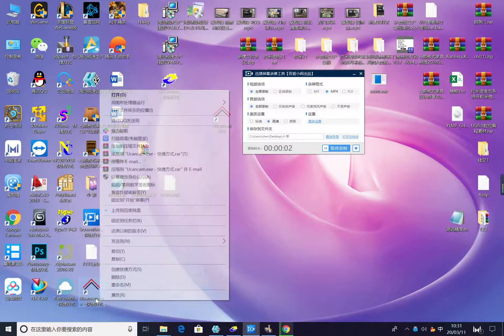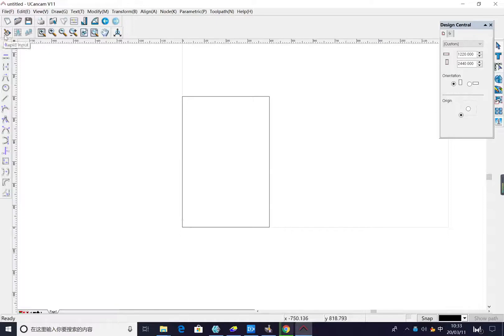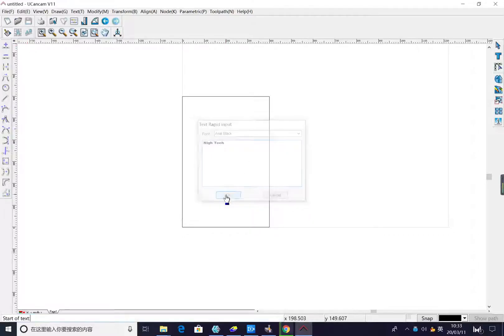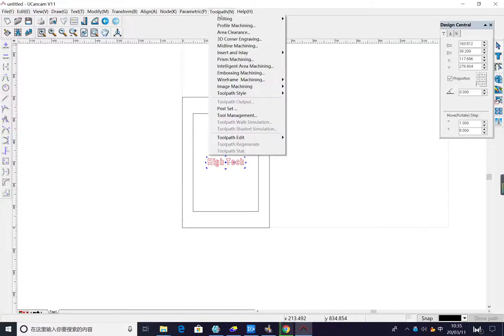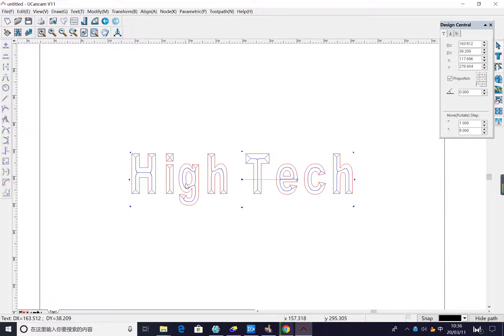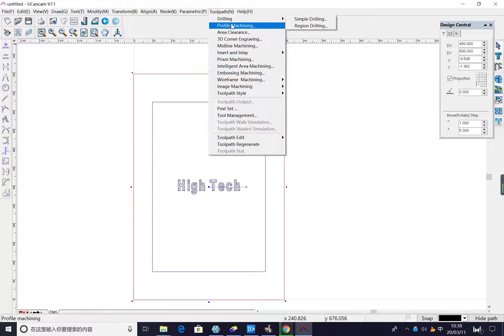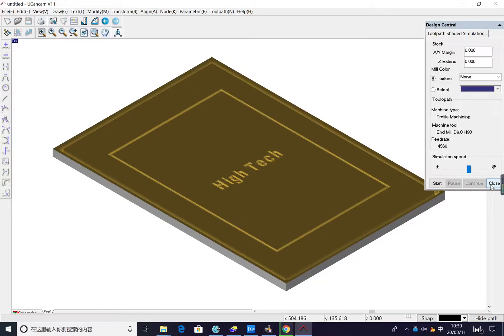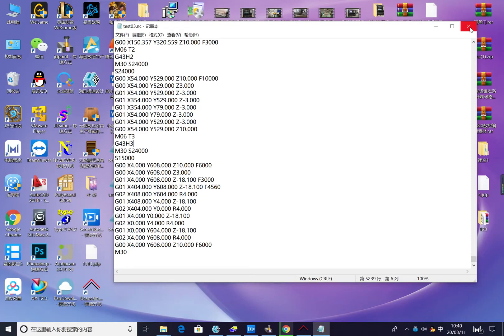How to use UCANCAM V11 Software ?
we have different machine&software solution .